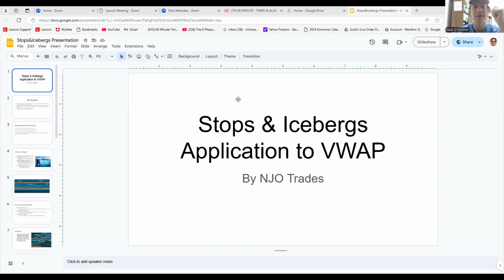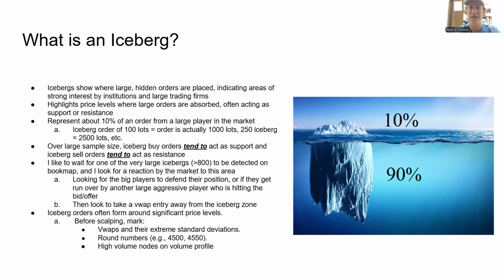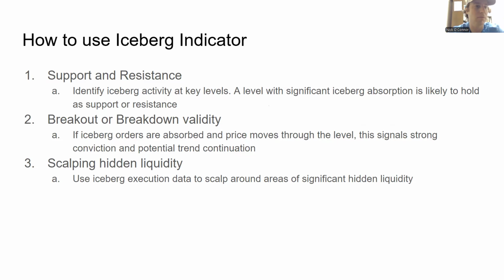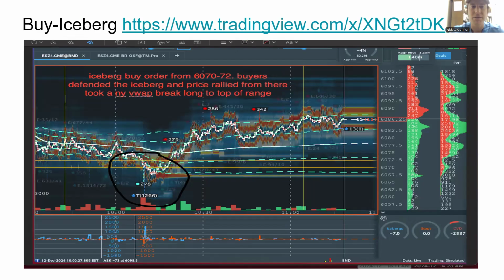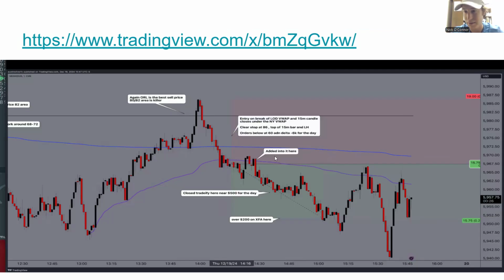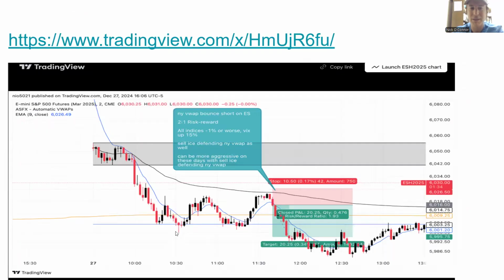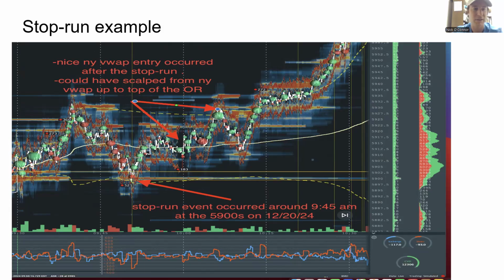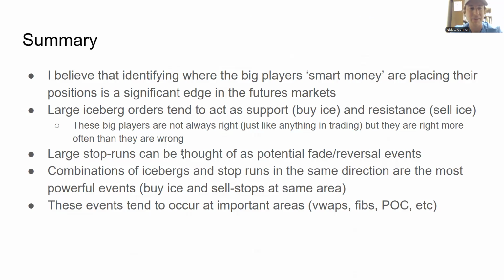Using the SI Indicator for VWAP strategy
I chat about how I use the bookmap SI indicator to take vwap trades.